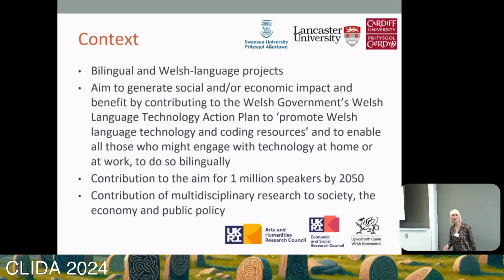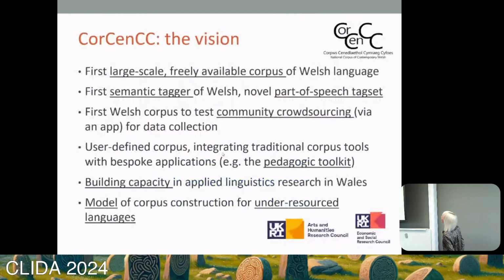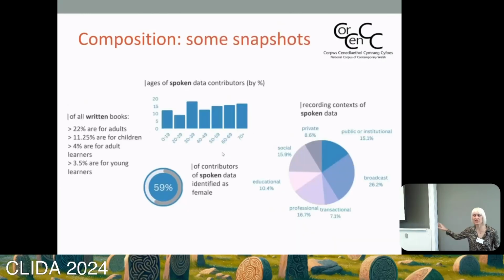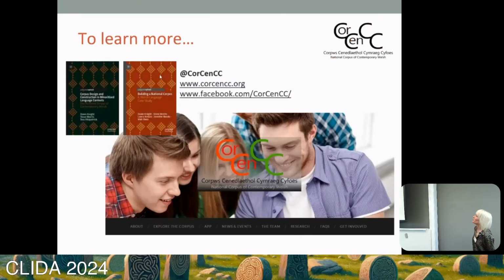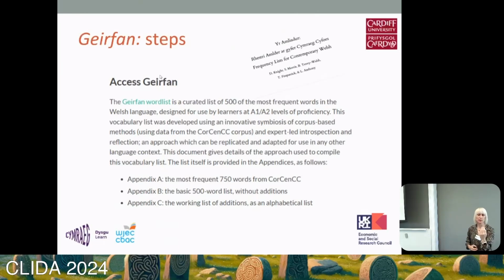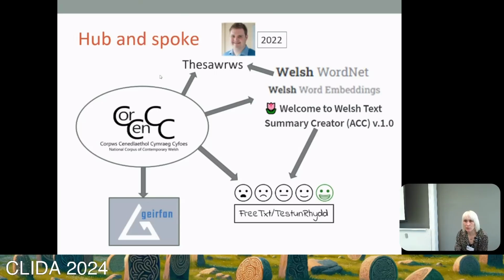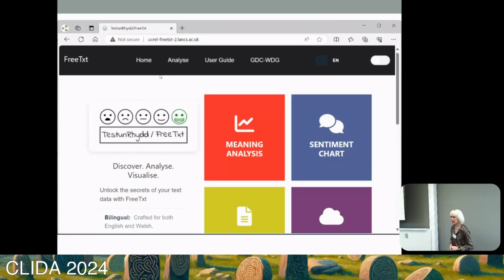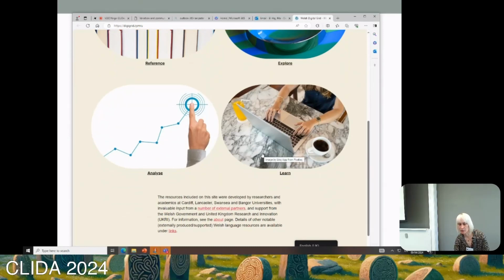CLIDA 2024 - 3. Enhancing technology resources in minoritised language contexts past, present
Presented by Professor Dawn Knight, Cardiff University